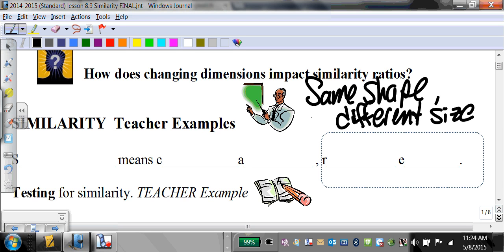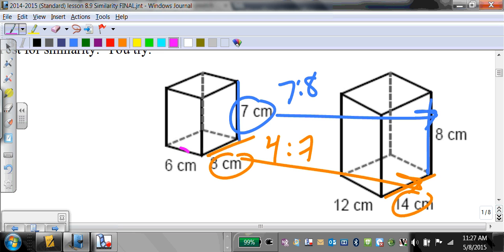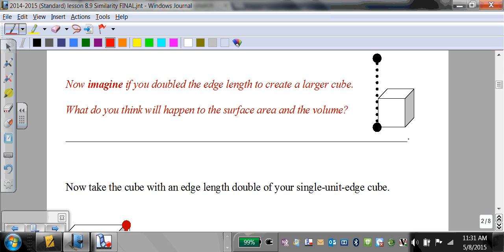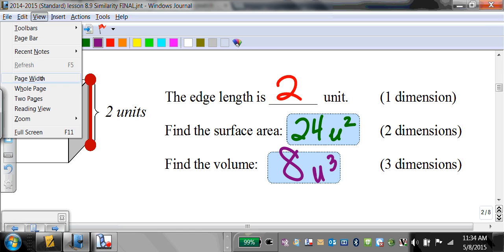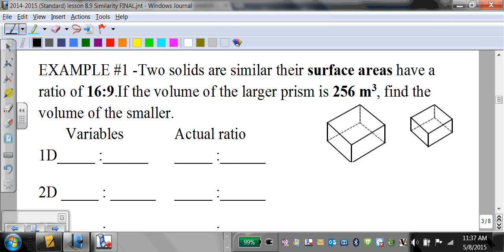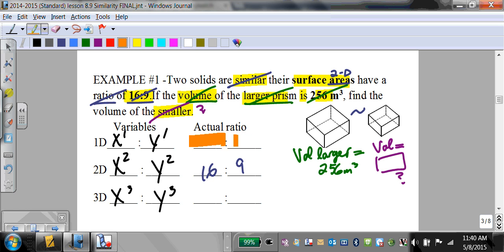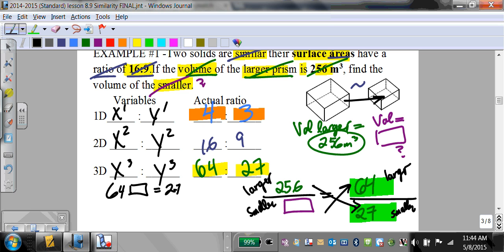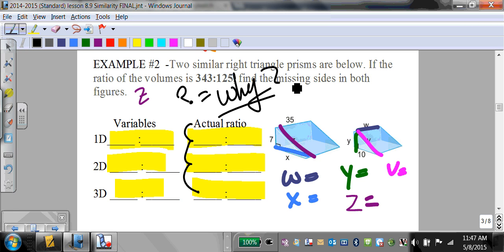Teacher Summary lesson 8 9 Similarity